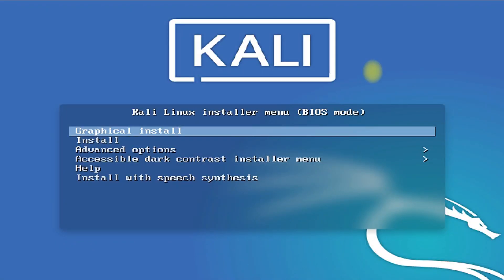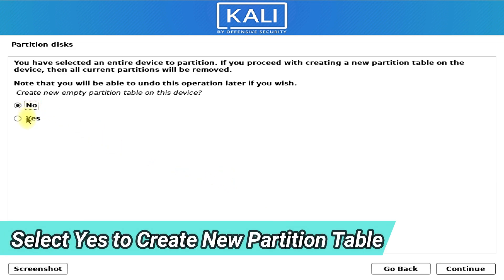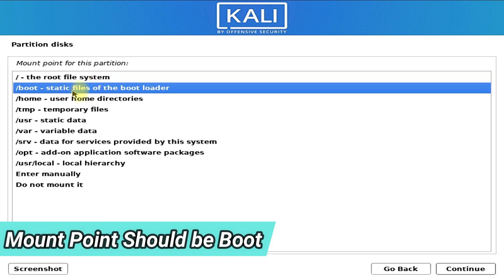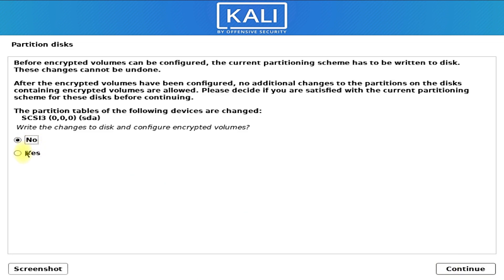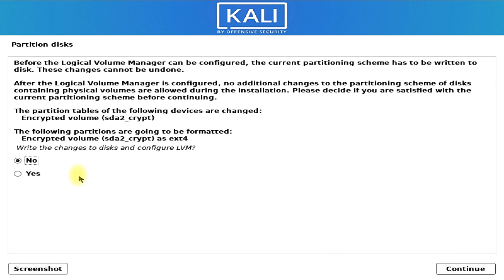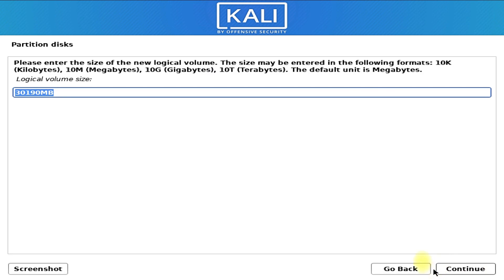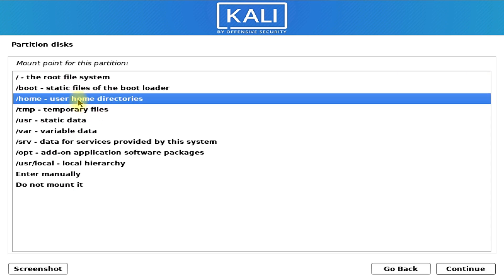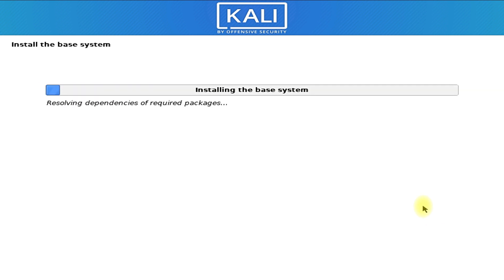How to Create Manual Partition in Kali Linux 2021.2 | Kali Manual Disk Partition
Learn How To Install any Linux with Manual Partition. This Video is using Kali Linux 2021.2 for explaining Manual Partitioning Setup. This same applies for any Linux. This Video will cover following topic & can answer your Questions about :

1. Kali Linux 2021.2 Graphical Install with Manual Partition
2. Using Practitioner in Kali Linux for Manual Partition
3. Creating New Empty Partition Table on Empty Disks
4. Creating a New Primary Partition
5. Creating a New Logical Partition
6. Location for the New Partition - Beginning
7. Location for the New Partition - End
8. Ext4 Journaling File System
9. Mount Points ( home , boot , var , tmp , swap )
10. Configure Encrypted Volumes
11. Configure the Logical Volume Manager
12. Configure LVM
13. Volume Group Name
14. Boot Partition
15. Home Partition
16. Var Partition
17. tmp Partition
18. swap Partition